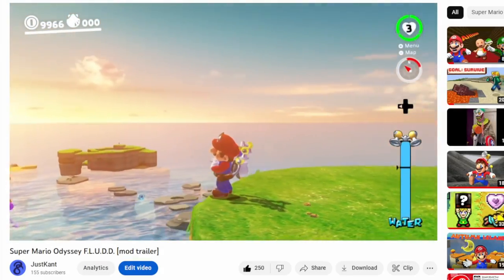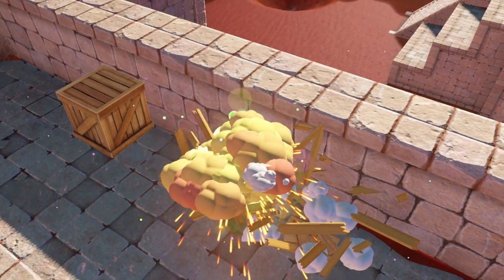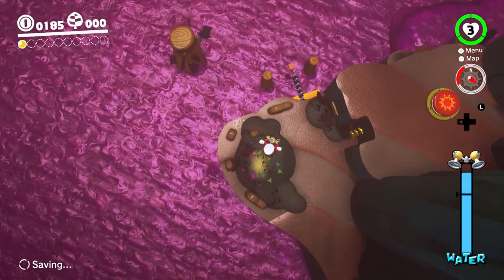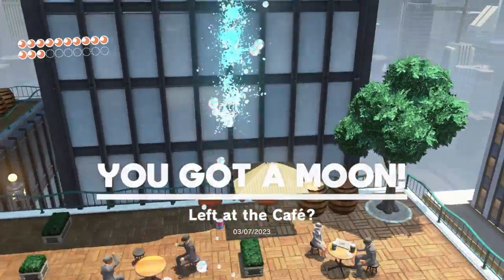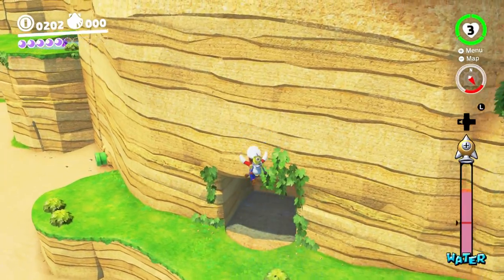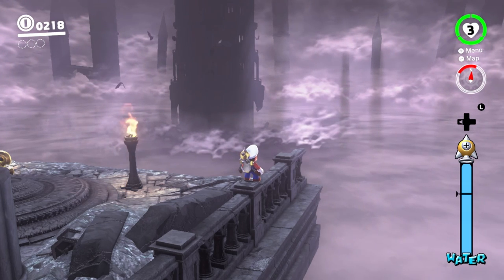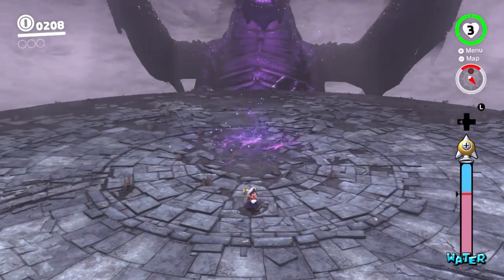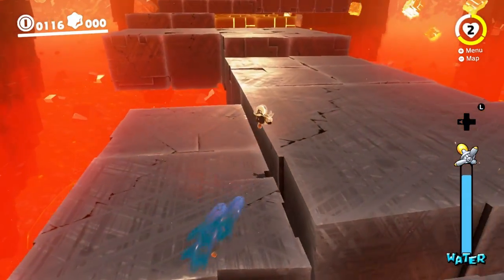F.L.U.D.D.'s Rocket mode destroys Minimum Capture speedruns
This is the final BIG update for the FLUDD in Mario Odyssey mod. It adds the spray nozzle that shoots a rocket. You can control this rocket to explode enemies, objects, etc. With this the minimum captures to beat the game is now 1. Hope you enjoy the mod!

Spray-Rocket controls:
- Hold R until the charge is complete
- Control the rocket using the right analog stick